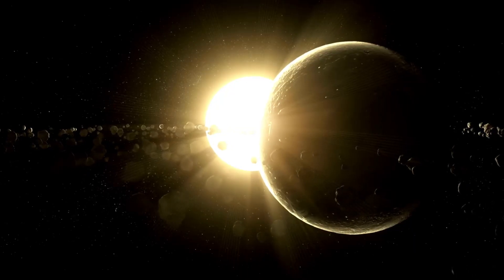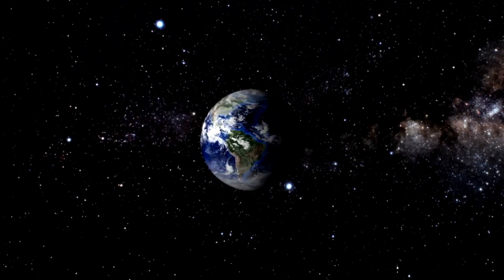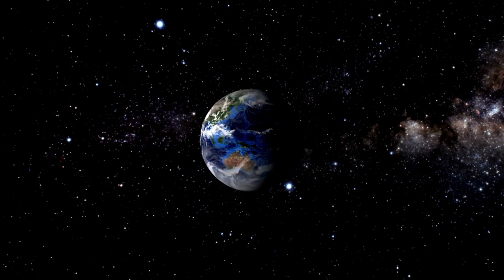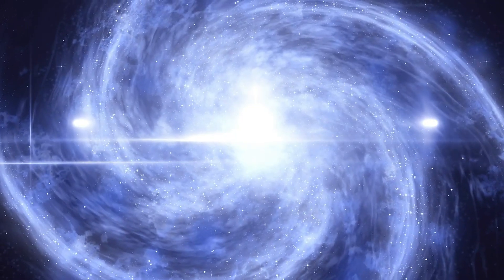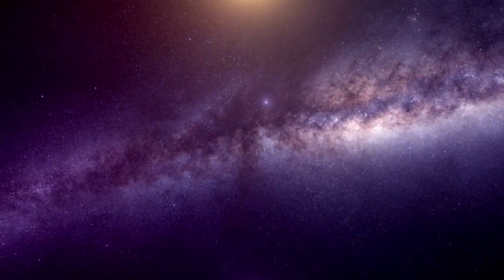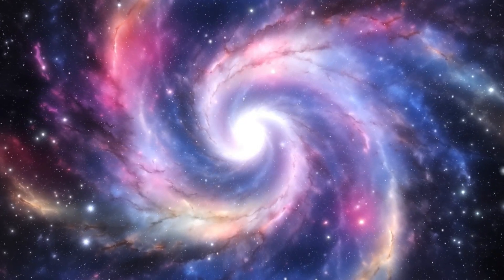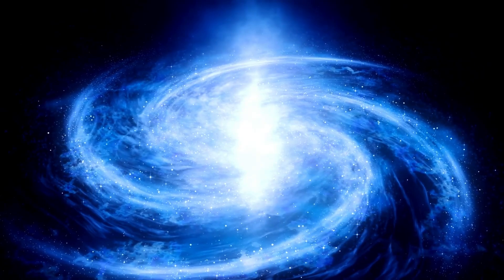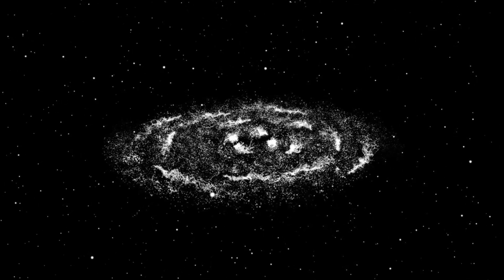NASA Warns That The James Webb Telescope Just Observed City Lights 7 Trillions Miles Away!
🌌 NASA Alert: James Webb Telescope Spots City Lights 7 Trillion Miles Away!

NASA has issued an unprecedented warning following the James Webb Space Telescope's latest observation: city lights seen from a mind-boggling distance of 7 trillion miles away! Join us as we dive into the details of this extraordinary discovery and its implications for our understanding of the cosmos.

In this video, we'll cover:

The groundbreaking capabilities of the James Webb Telescope that made this discovery possible.
What the observation of city lights in a distant galaxy means for astronomy and our search for extraterrestrial life.
Insights into the technology and science behind this monumental achievement.
NASA's perspective on the significance of this cosmic revelation.
Prepare to be amazed by this cosmic revelation from the furthest reaches of the universe!